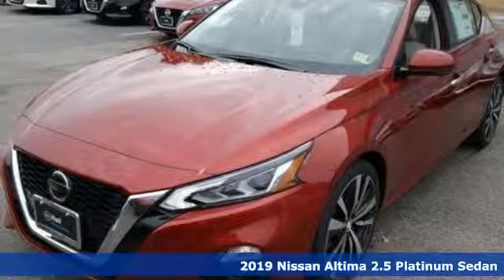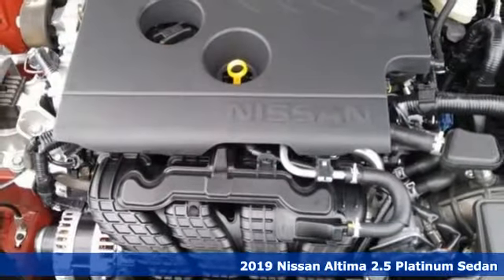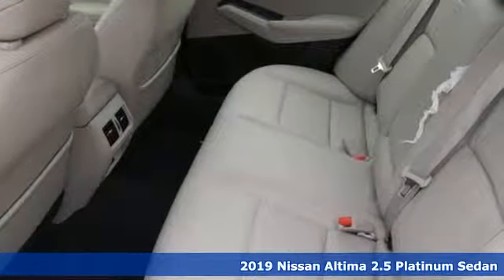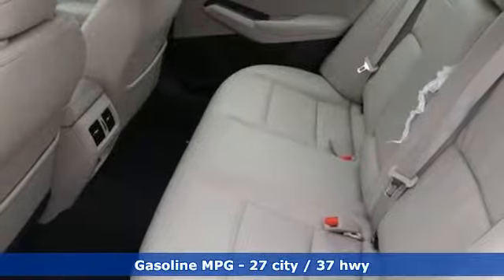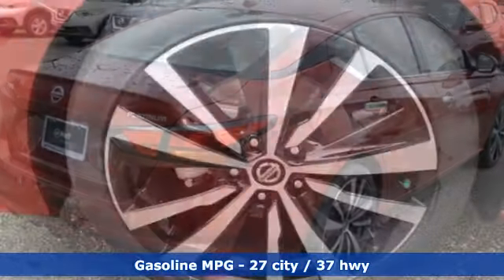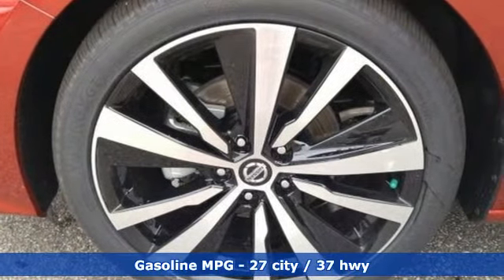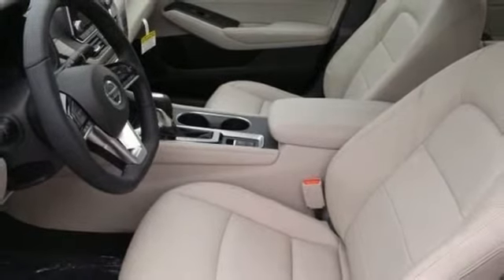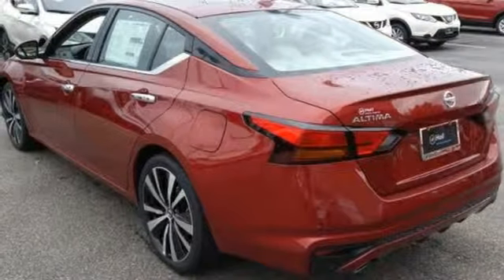New 2019 Nissan Altima Virginia Beach VA Norfolk, VA #919152 - SOLD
Year: 2019
Make: Nissan
Model: Altima
Trim: 2.5 Platinum
Engine: 2.5L 4-Cylinder
Transmission: CVT with Xtronic
Color: Red
Interior: Light Gray
Stock #: 919152
VIN: 1N4BL4FV8KC112384

Address:
3757 Bonney Road